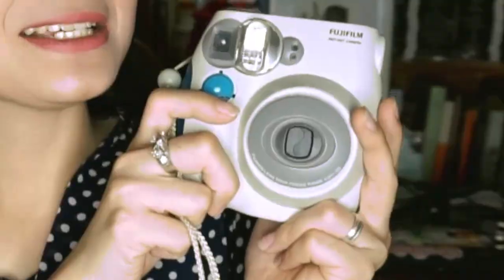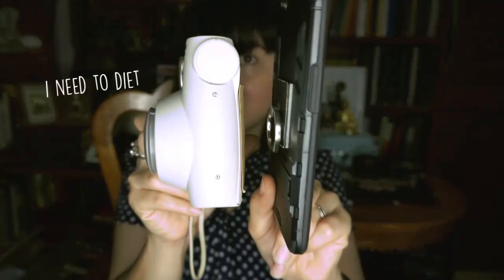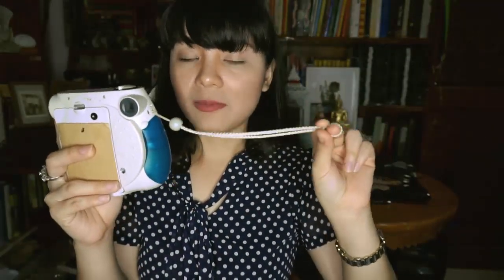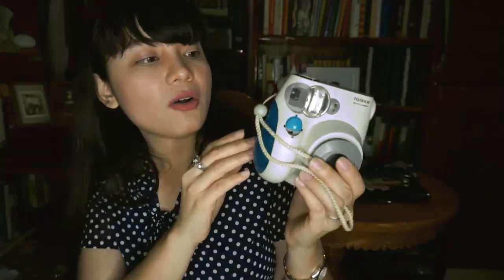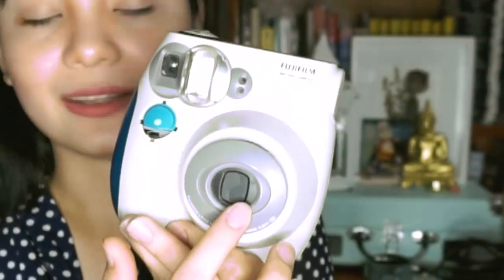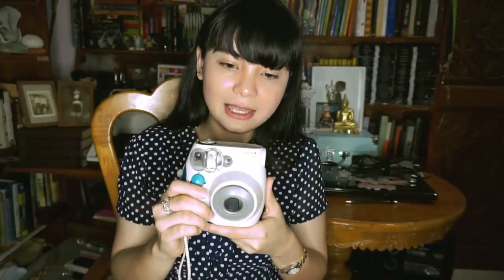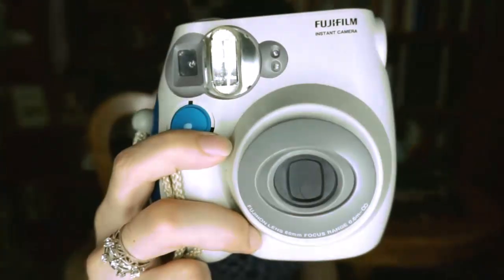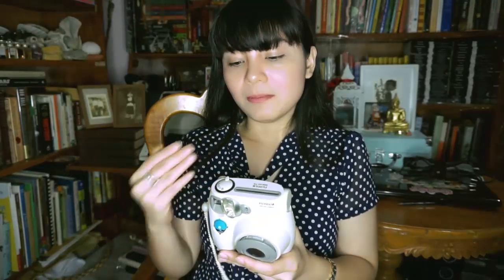Fujifilm Mini 7s after 2+ Years HONEST Review